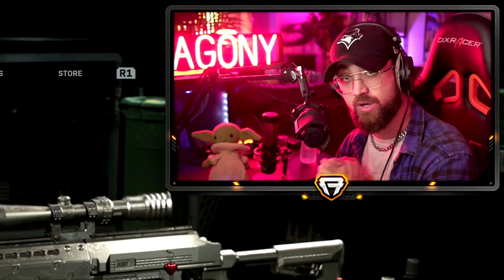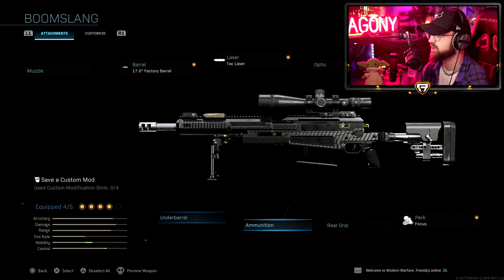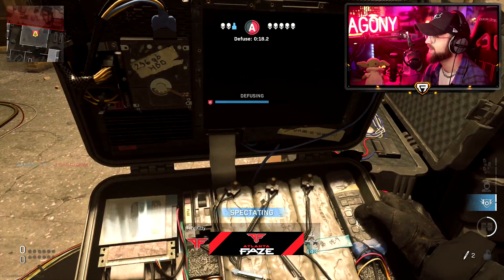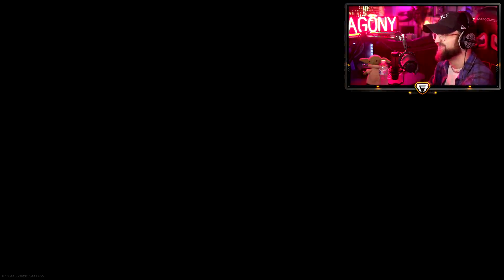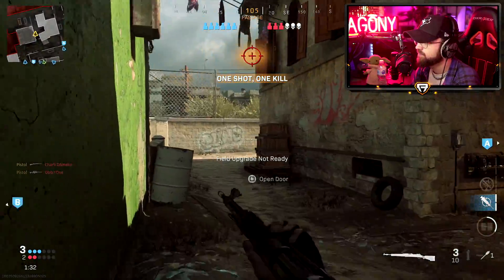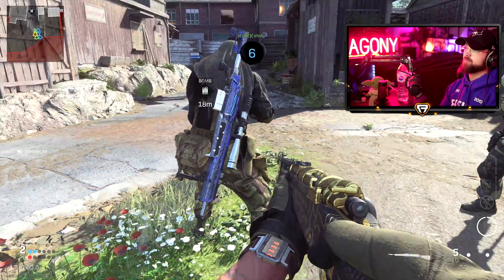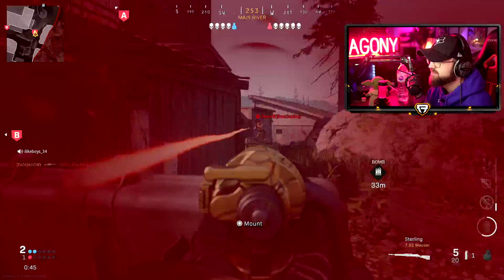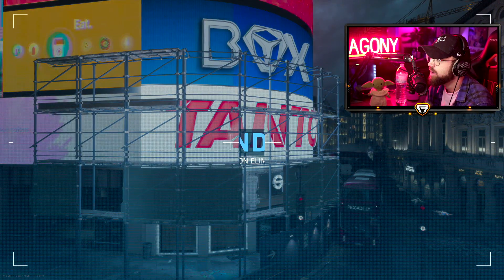OBSIDIAN CAMO Sniping is so satisfying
Obsidian camo looks so good on the Modern Warfare AX50 & Kar98 snipers. Unlocking this camo is a challenge, so leave a LIKE for more Obsidian Camo sniping in Search & Destroy!

PISTOL'S CHANNEL (used his account for this video)

Hope you guys enjoyed! Be sure to check the links above for more AGONY! :D